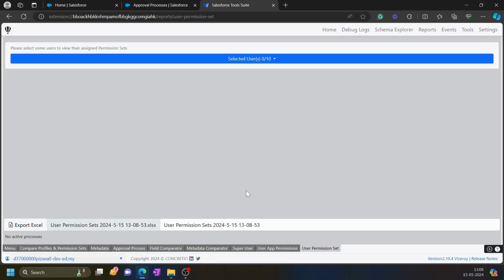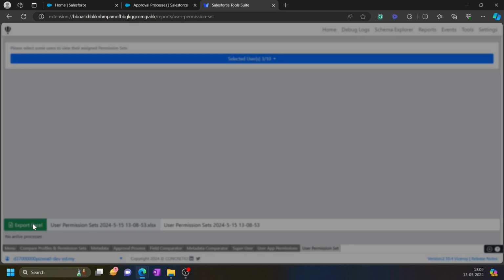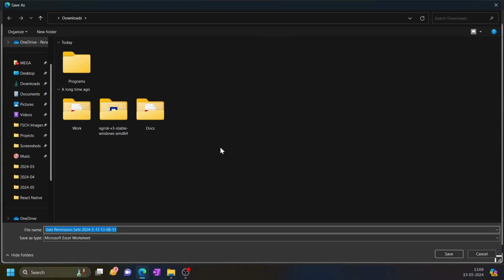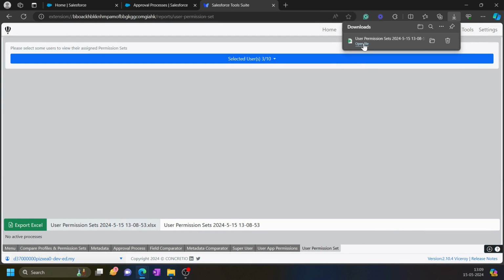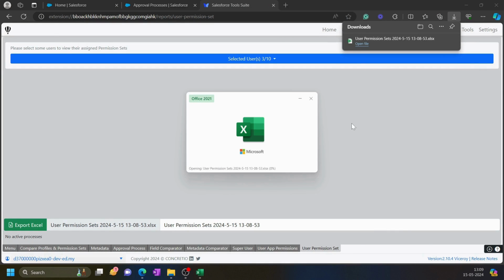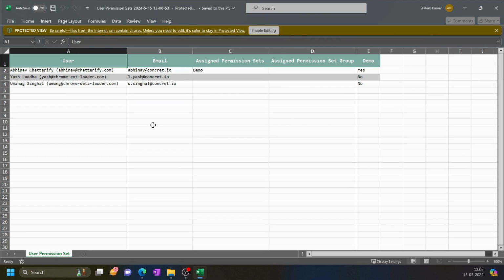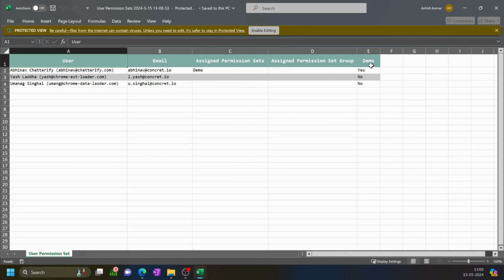Using the User Permissions Set Feature in Salesforce Tool Suite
In this video, we demonstrate the powerful User Permission Set feature within our Salesforce Tool Suite.

Remember to follow us for Salesforce related videos and insightful guides! 👉📚